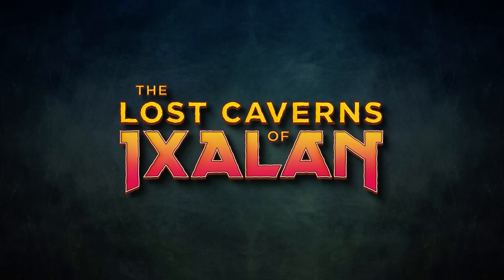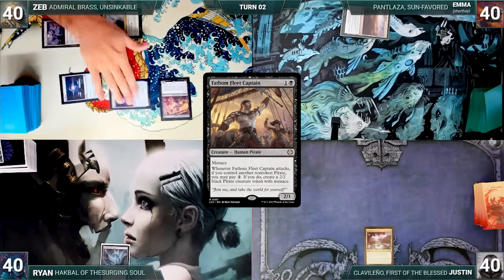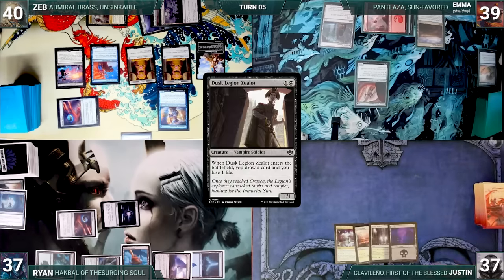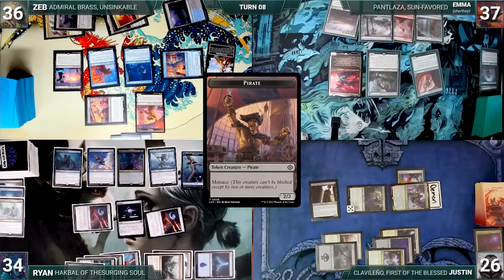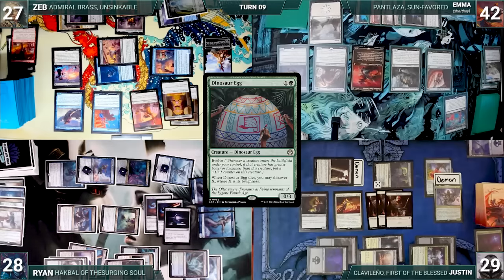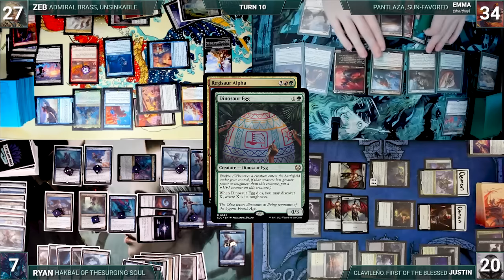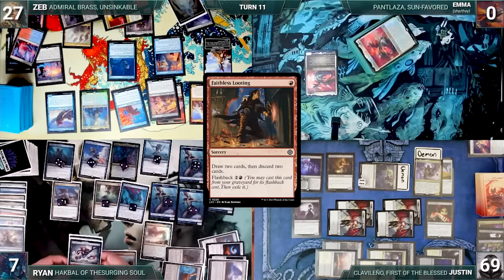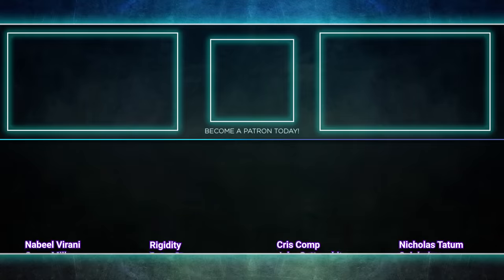Lost Caverns of Ixalan Precon Game! Clavileño vs Hakbal vs Admiral Brass vs Pantlaza